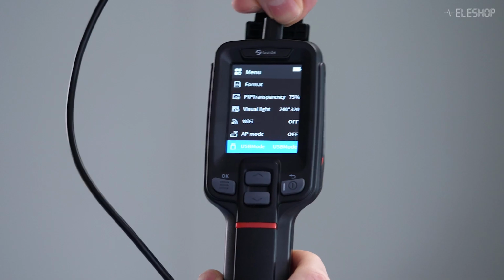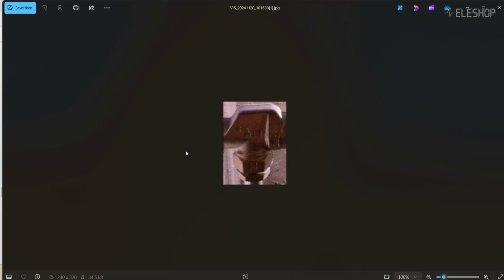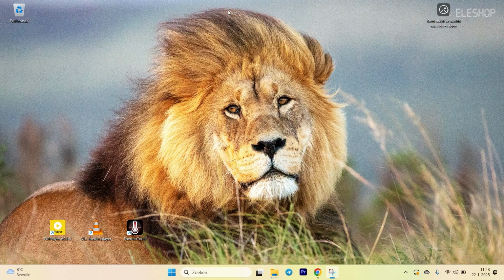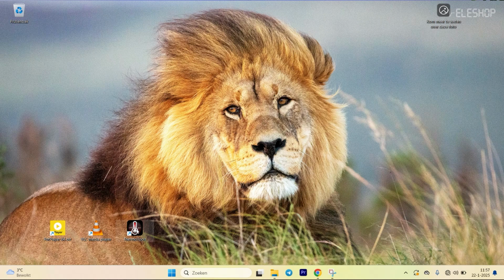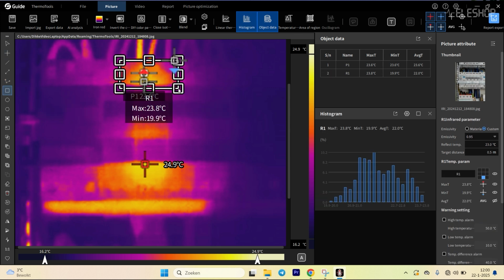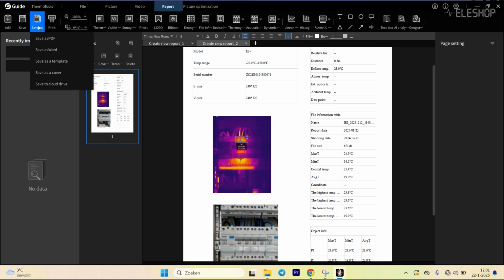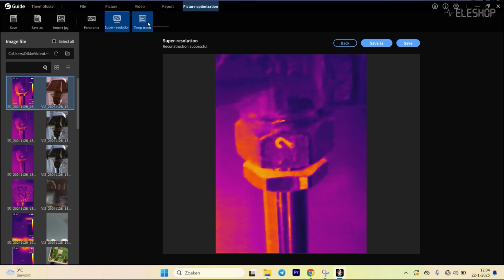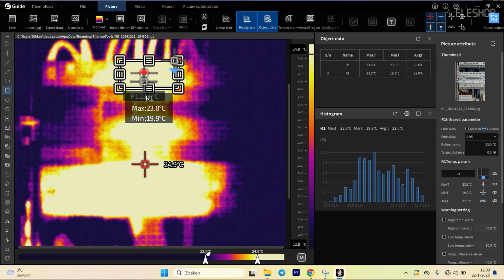Get the Most Out of Your Guide IR E2 Camera: Easy PC Connection and Advanced Features!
Learn how to connect your Guide IR E2 thermal camera to your PC and unlock its full potential! In this step-by-step guide, we’ll show you:

How to use USB Mode for easy file access and video playback
Projection Mode for live-streaming (and why we recommend ThermoTools instead)
How to set up ThermoTools with Access Point Mode for advanced features like remote control, live-streaming, and analysis
Discover how to manage your recorded files, convert videos to MP4 with VLC, and even create detailed reports with ThermoTools. Whether you're a beginner or looking for professional-level thermal imaging capabilities, this video has everything you need!

Download ThermoTools: Available on the Eleshop website.

Timestamps:
0:00 Introduction
0:25 Benefits of Connecting Your Guide IR E2 Camera to a PC
1:07 USB Mode
3:18 Projection Mode
4:48 ThermoTools
11:48 Conclusion and Summary